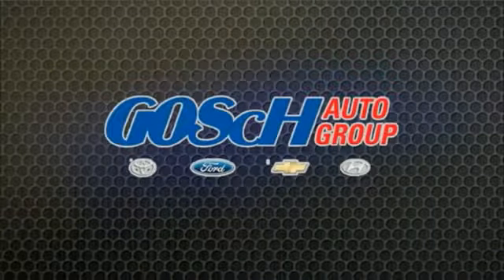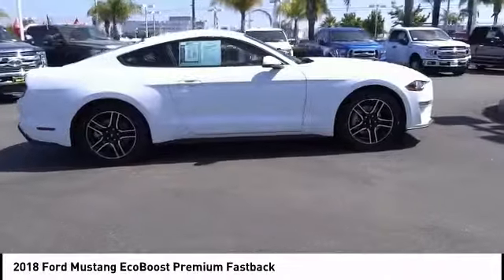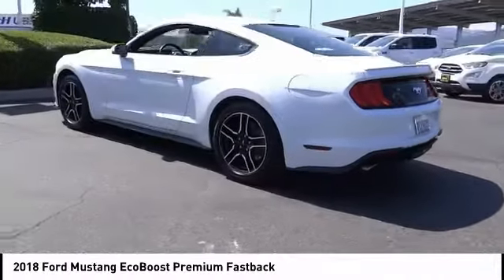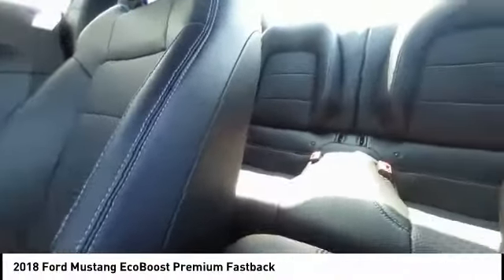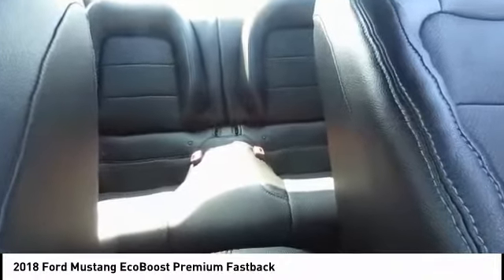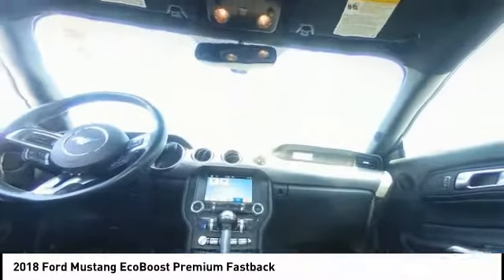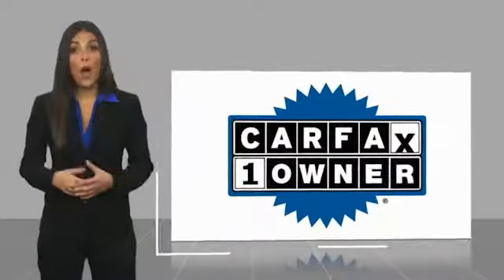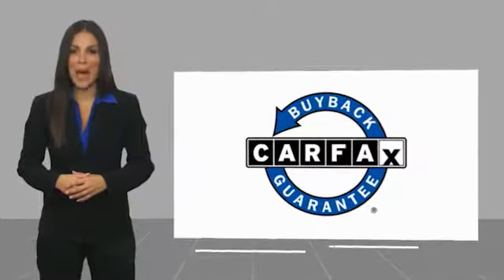2018 Ford Mustang TEMECULA BEAUMONT MENIFEE PERRIS LAKE ELSINORE MURRIETA 818164X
2018 Ford Mustang ECOBOOST PREMIUM FASTBACK

26895 Ynez Rd.

GOSCH AUTO GROUP PROUDLY SERVING TEMECULA, BEAUMONT, MENIFEE, PERRIS, LAKE ELSINORE, MURRIETA, AND SURROUNDING SOUTHERN CALIFORNIA LOCATIONS. THIS WHITE 2018 Ford MUSTANG IS EQUIPPED WITH A EcoBoost 2.3L I4 GTDi DOHC Turbocharged VCT, MANUAL TRANSMISSION, AND RECEIVES AN ESTIMATED 21 City/31 Hwy MPG. 2018 Ford MUSTANG ECOBOOST PREMIUM FASTBACK Clean CARFAX. CARFAX One-Owner. White 2018 Ford Mustang EcoBoost Premium RWD 6-Speed Manual EcoBoost 2.3L I4 GTDi DOHC Turbocharged VCT Fresh Oil Change. Welcome to Gosch Ford Temecula Located in Temecula, CA, Gosch Ford Temecula is proud to be one of the premier dealerships in the area. From the moment you walk into our showroom, you'll know our commitment to Customer Service is second to none. We strive to make your experience with Gosch Ford Temecula a good one ?? for the life of your vehicle. Whether you need to Purchase, Finance, or Service a New or Pre-Owned Ford, you ??ve come to the right place. Stock #: 818164X | VIN: 1FA6P8TH8J5133881 | 2018 Ford Mustang EcoBoost Premium Fastback ALLOY WHEELS SECURITY SYSTEM Gosch Ford Temecula